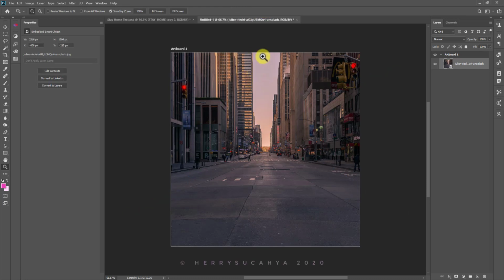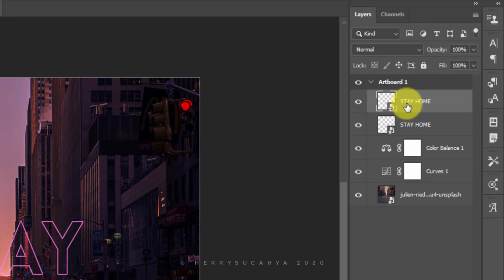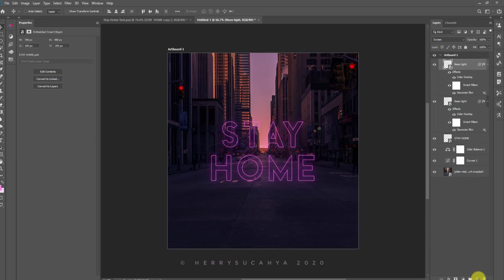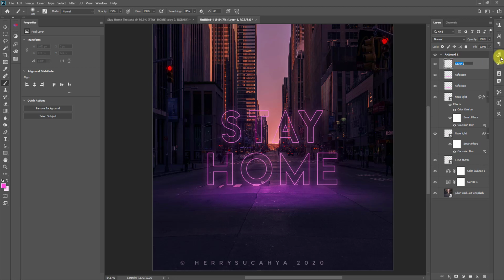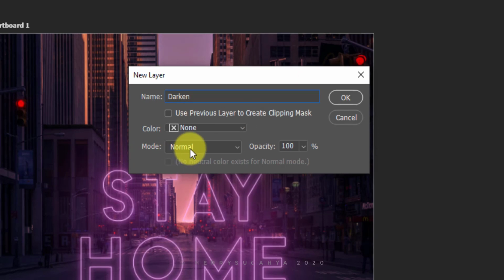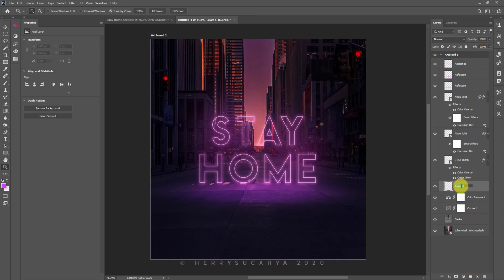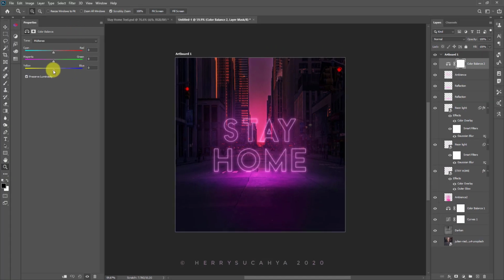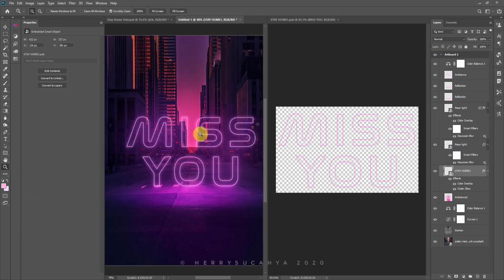Cyberpunk Neon Text Photoshop Tutorial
Let's create a simple neon text glowing in the middle of the city road or street.. and perhaps with the result like Cyberpunk-ish.